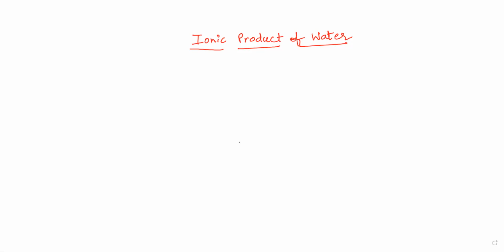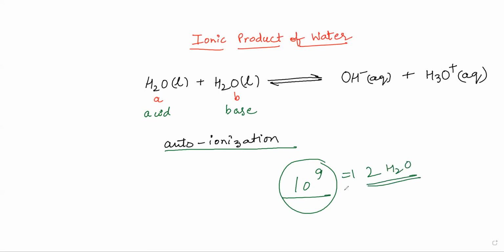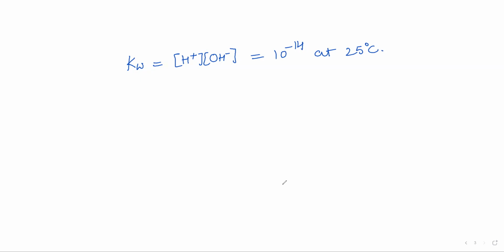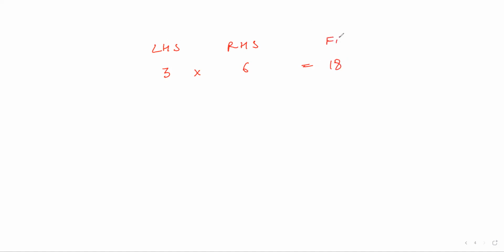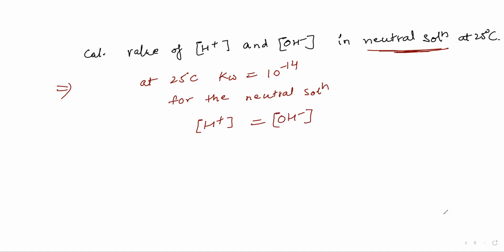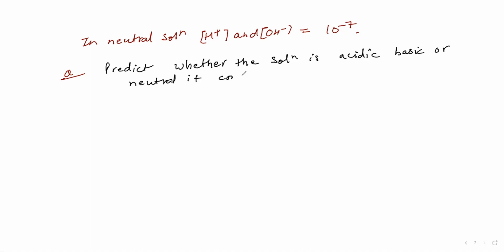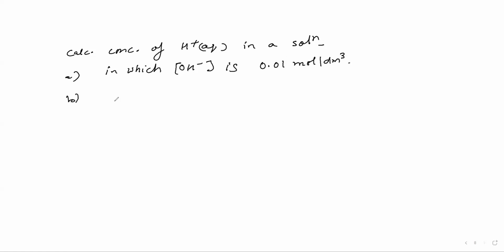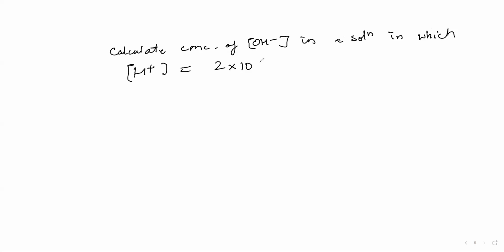Ionic Product Of Water ( A Level) (AQA , OCR , EDEXEL) (IB) ( AP Chemistry)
Ionic Product of water ( This video involve multiple concepts covering ionic product of water( Auto ionization of water) with multiple examples and many questions )